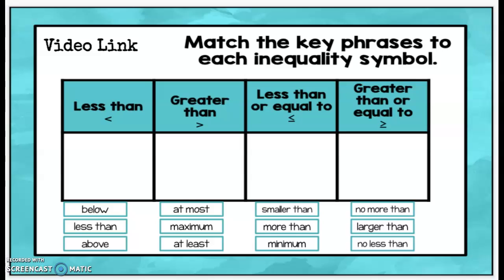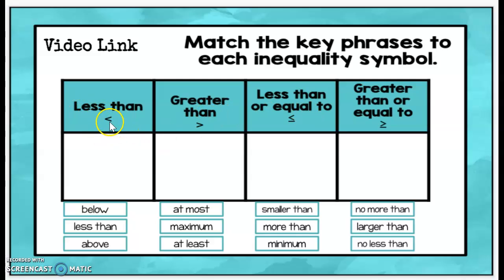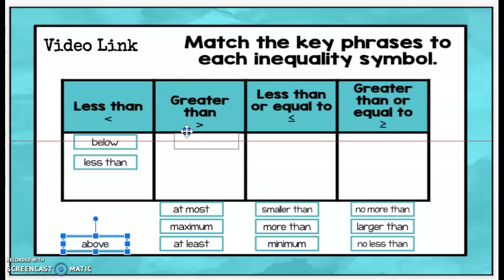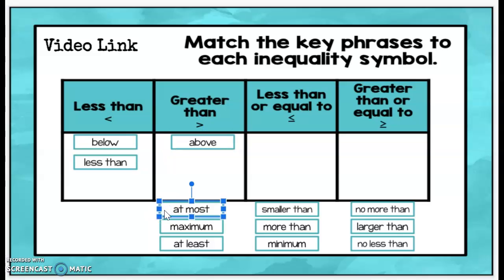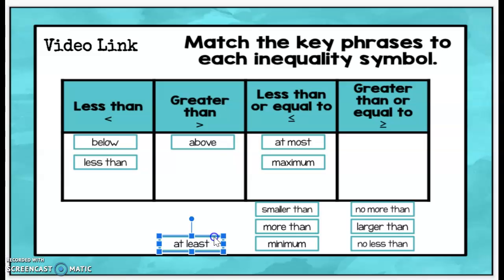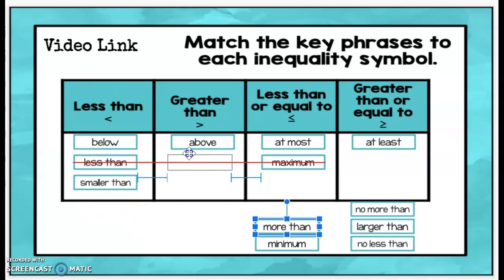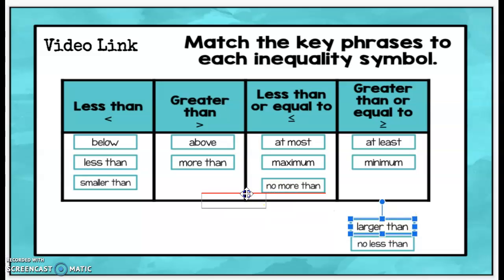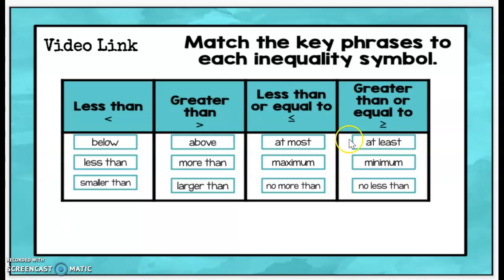Inequalities Lesson 8 slide 6